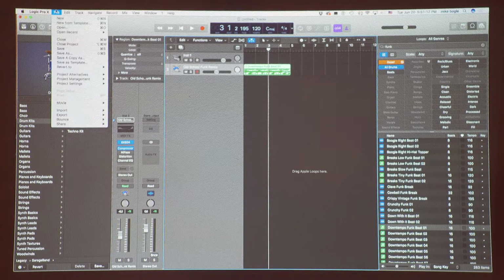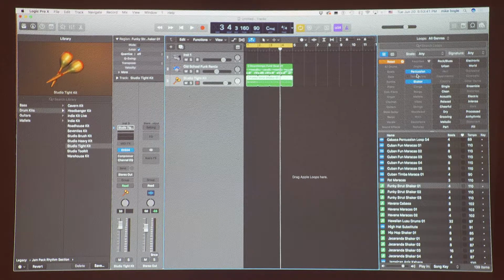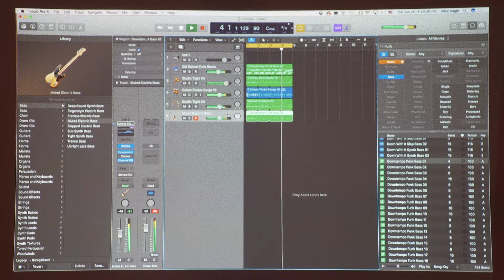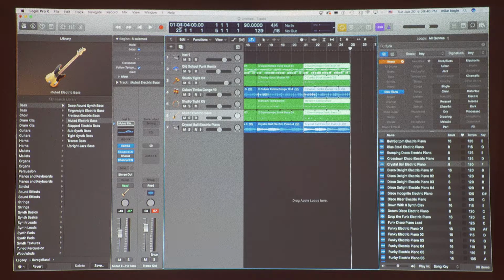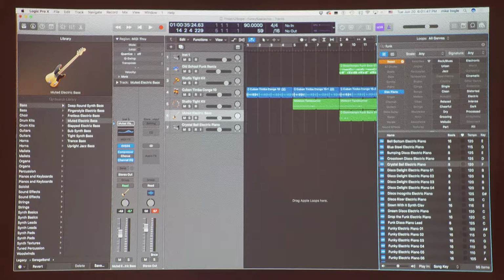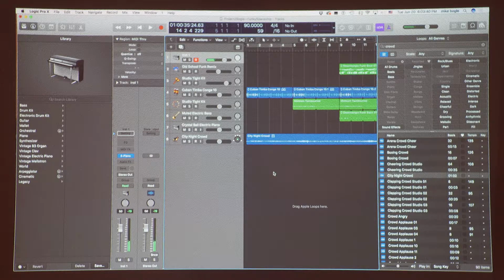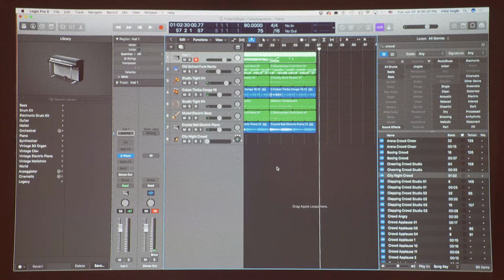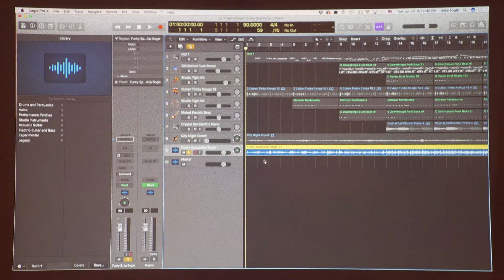MIDI I - Project 2 - Dr. Mike Bogle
Lecture on how to do Project 2.